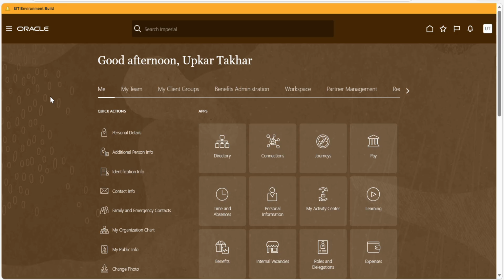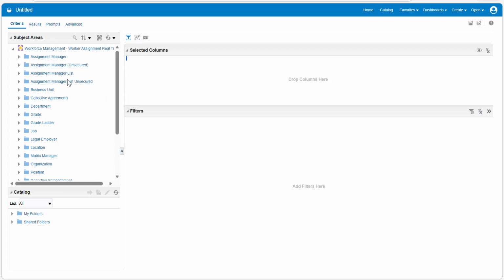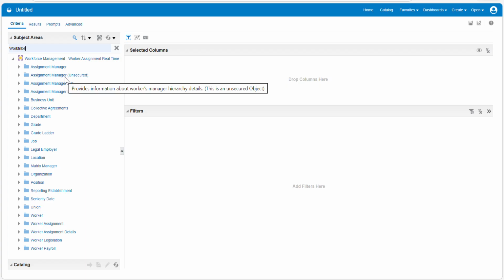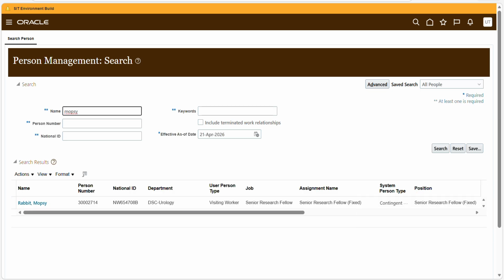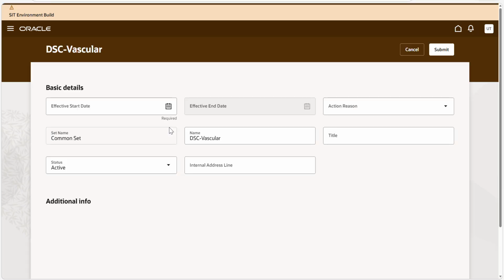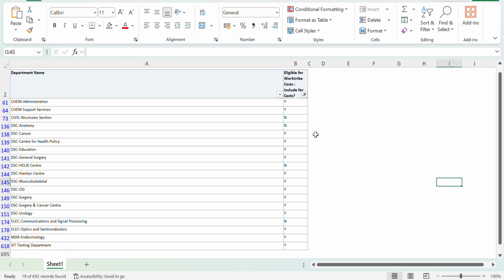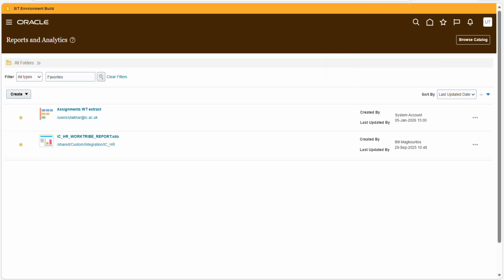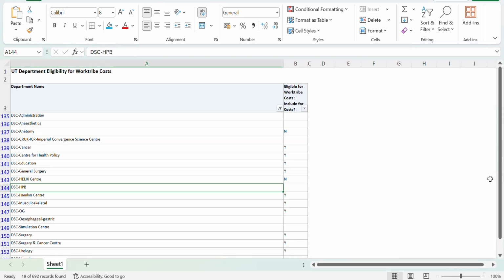27 1 Departmental Worktribe Eligibility